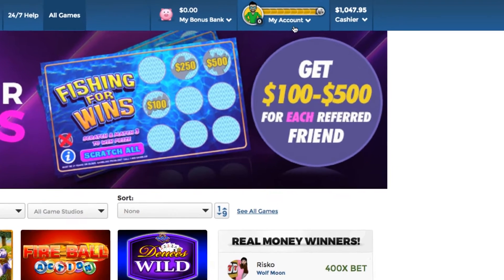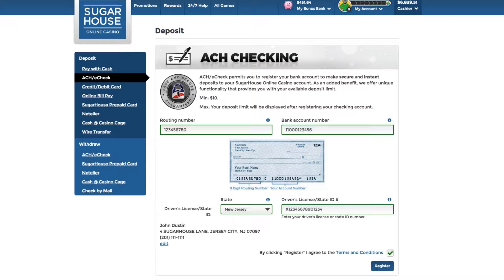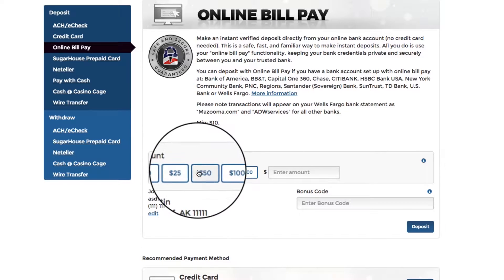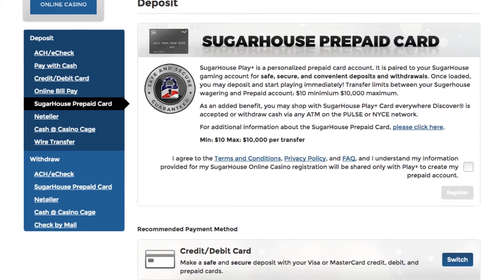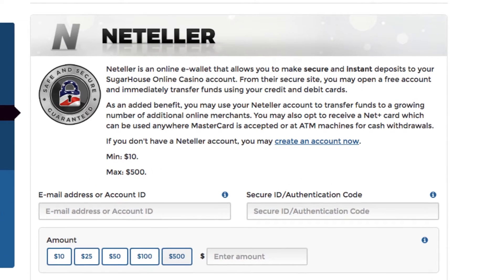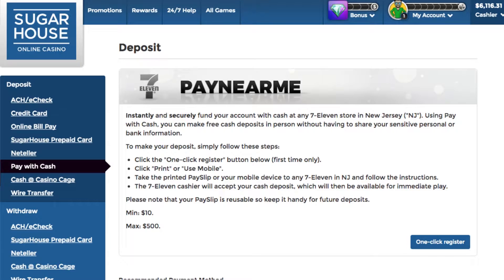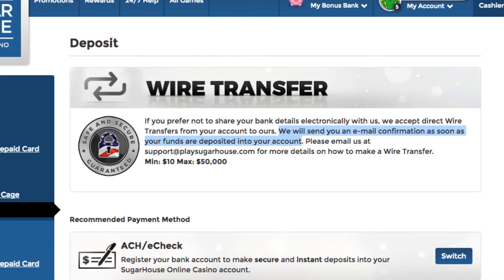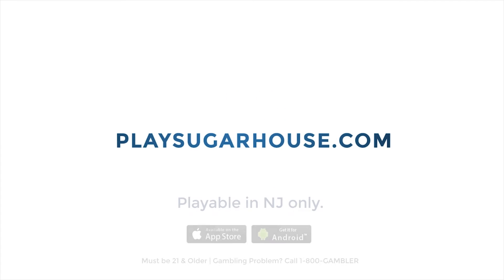How to Deposit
If you're making a deposit and are wondering what method is best for you, this video will explain all of the options that SugarHouse Online Casino offers.